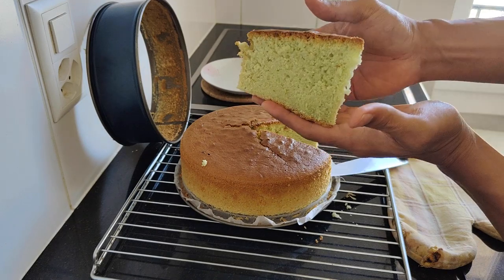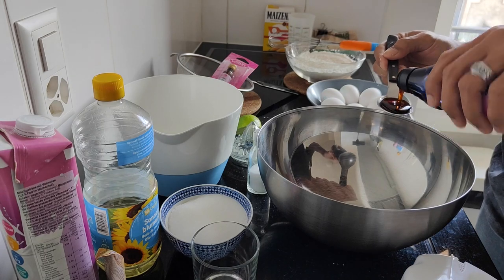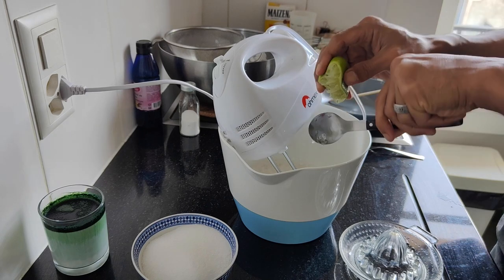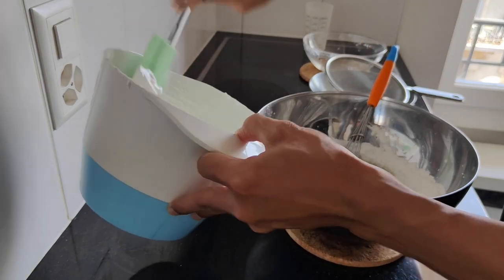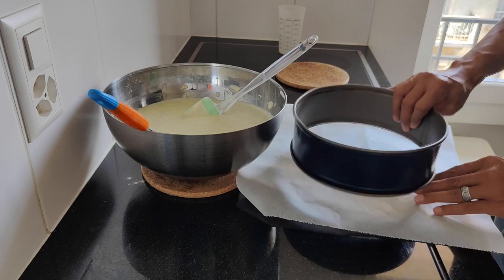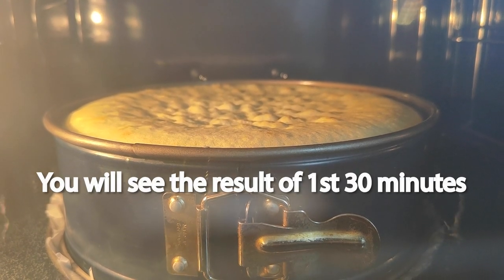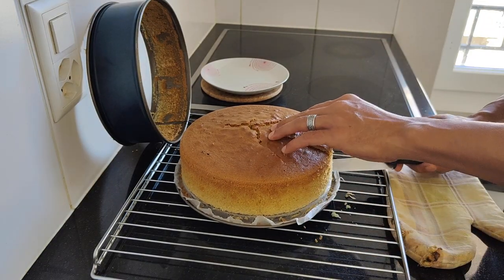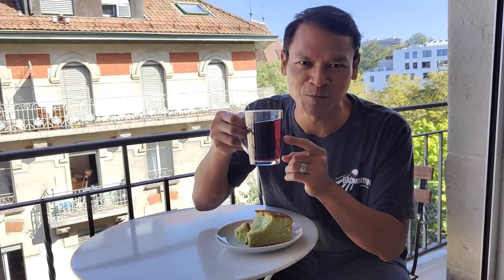How to Make Sponge Cake or Chiffon Pandan?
Guys this video shows that it’s very easy to make a homemade sponge cake or chiffon pandan. You should give it a try to prove that you’re capable of preparing your own cake at home.

Let me know whether you have made this cake successfully in the comment section.